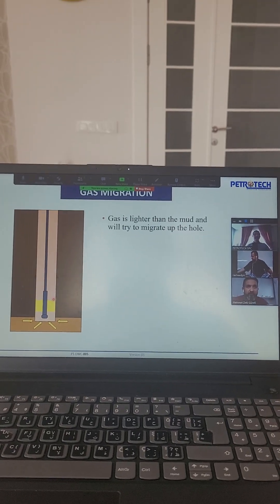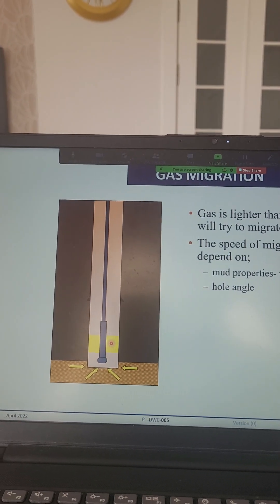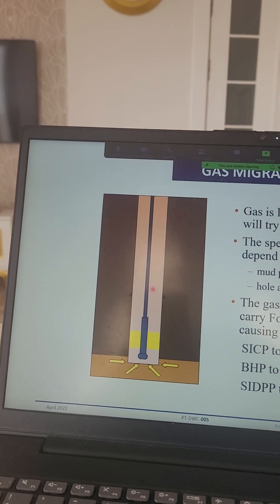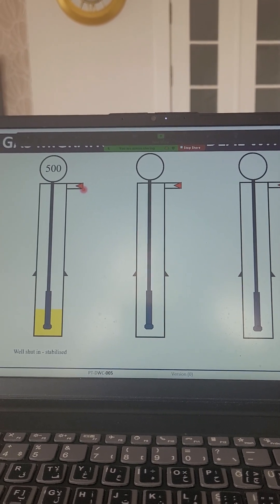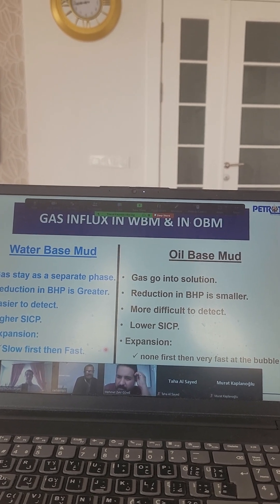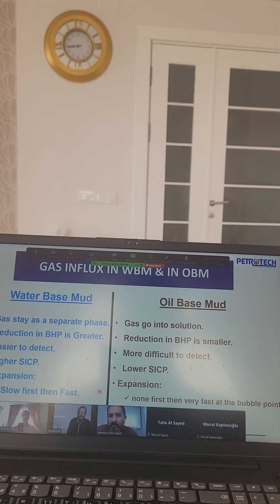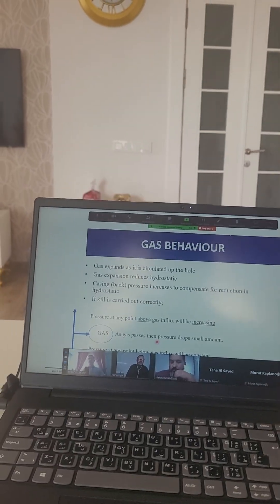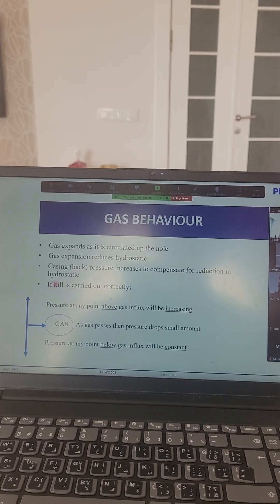Drilling well control principles and procedures lecture, dated on 15.06.2023